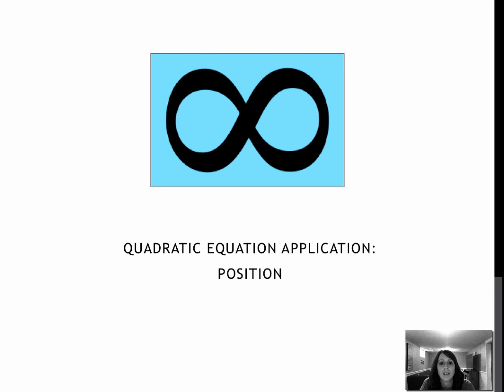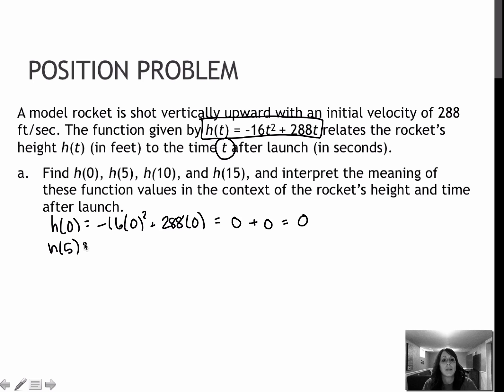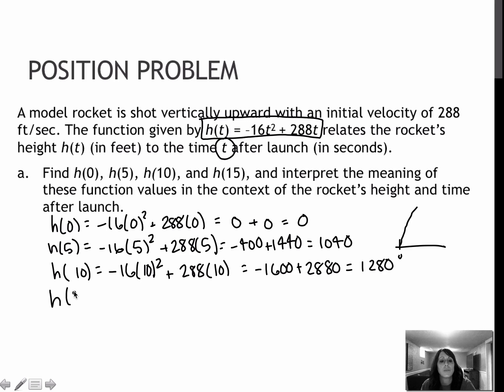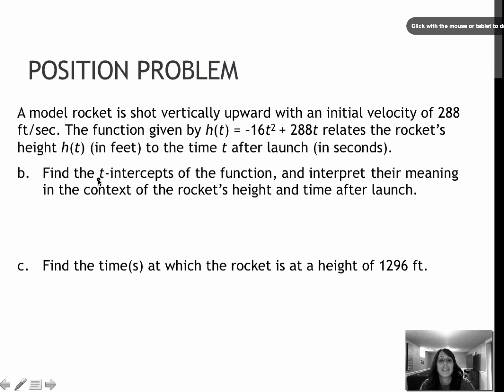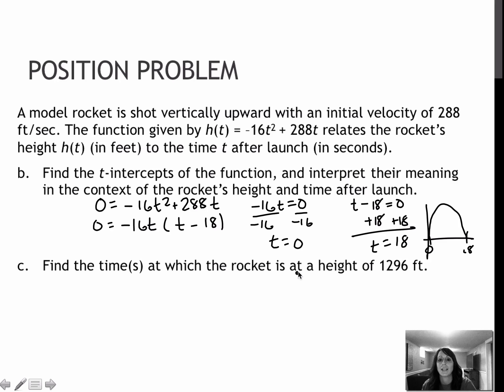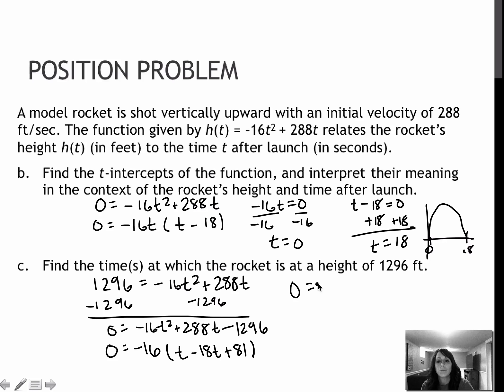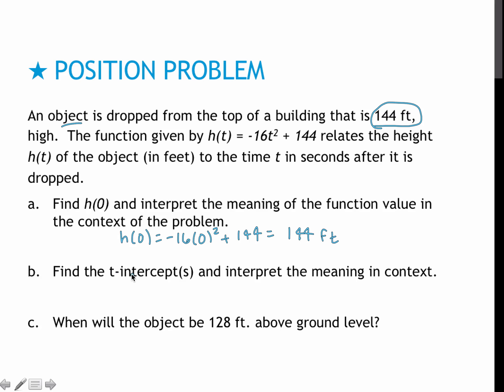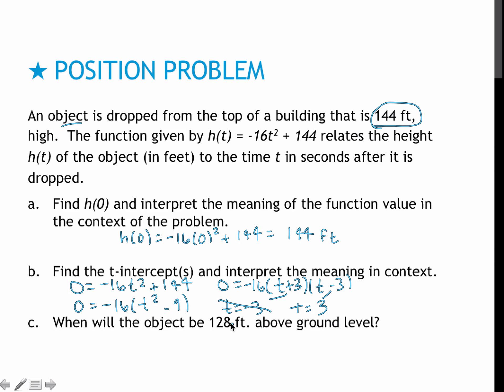75 Quadratic Equation Application - Position (4.8)